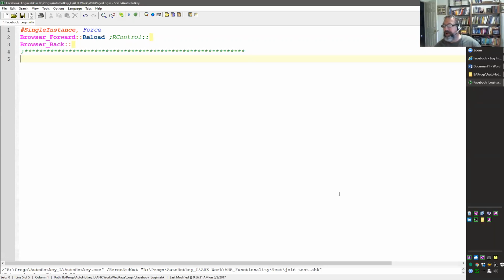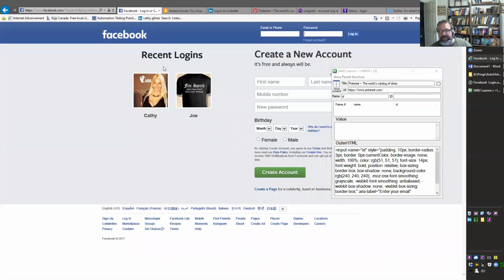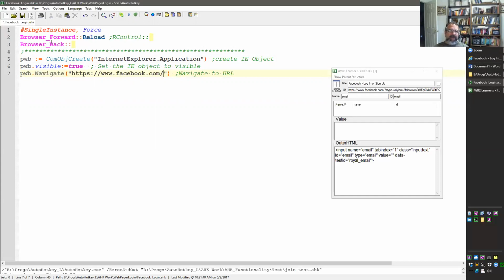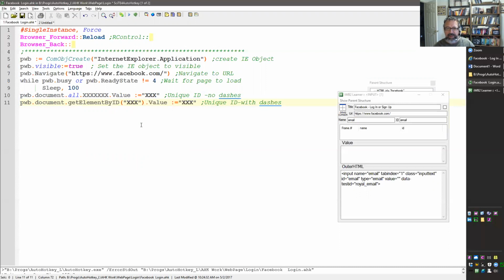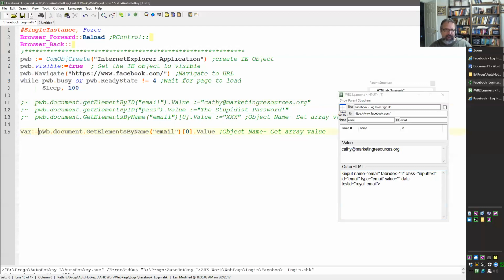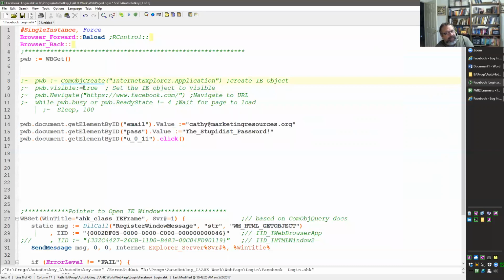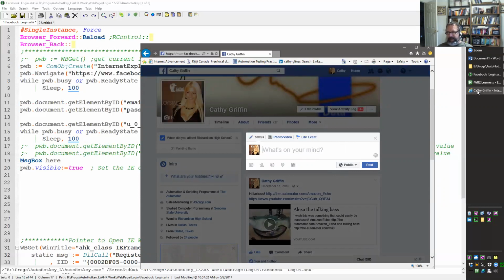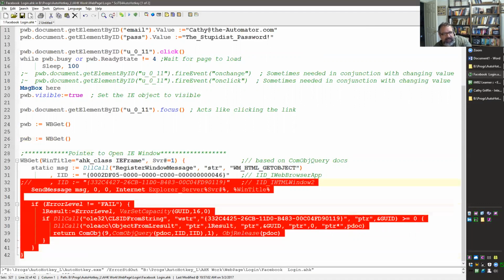Automating Facebook Login w/Joe Glines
In this video I teamed up with Joe Glines to see how we can go about using Autohotkey to log into a website (Facebook).

If you are interested in learning more about this topic and web scraping in general, be sure to check out Joe's channel.

Joe also hosts a monthly webinar that covers a variety of topics within the realm of AutoHotkey, so be sure to check them out.